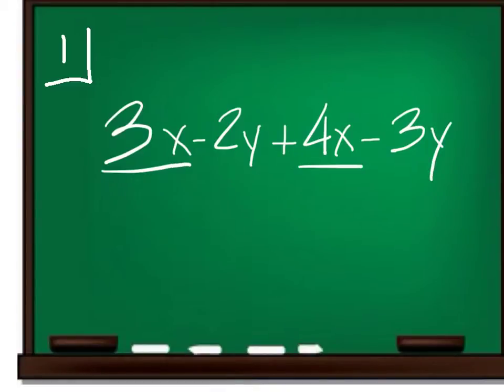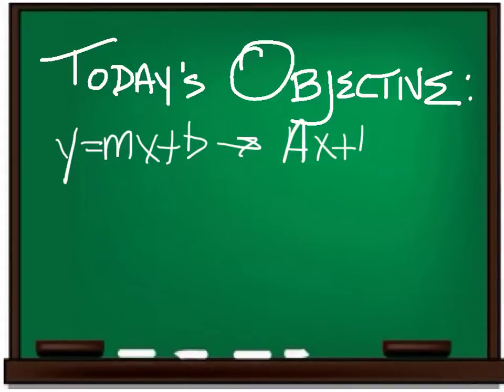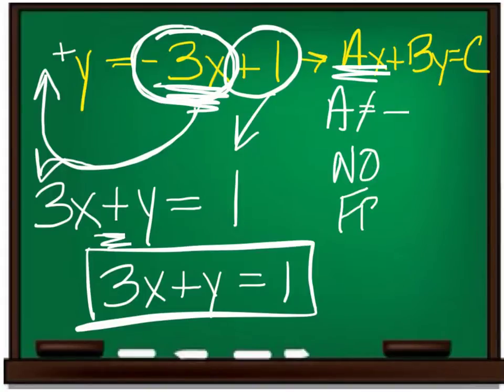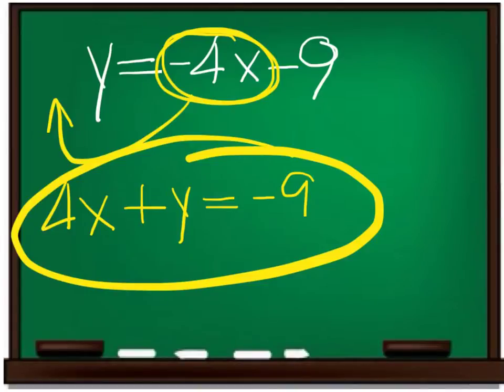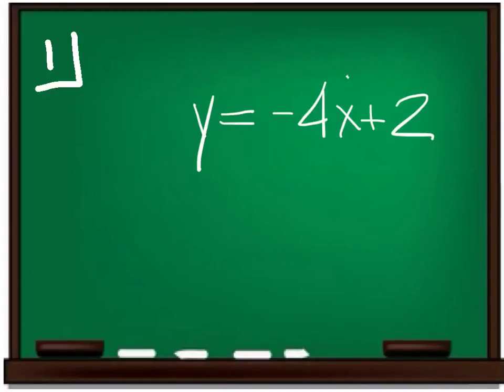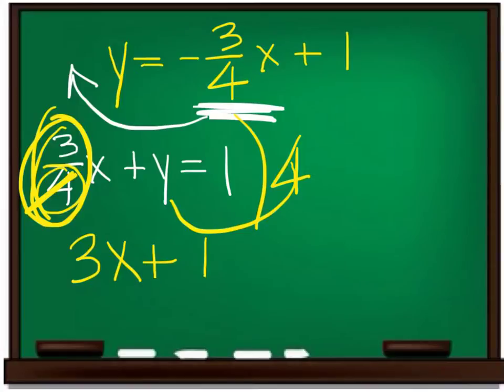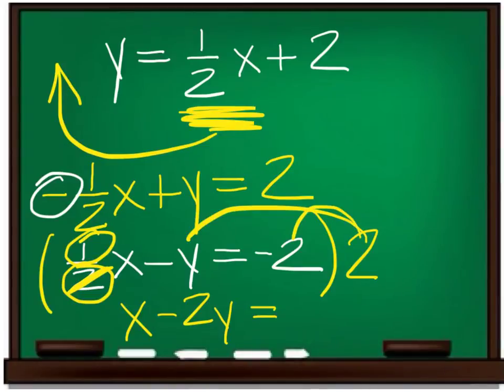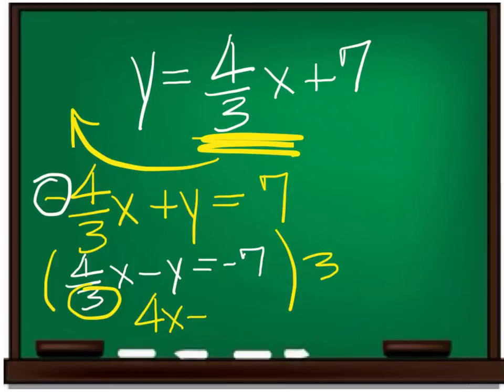5th Period May 7, 2013 - Tate Skinner's Classroom at GHS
Today's Objective:
To convert from slope-intercept form to standard form